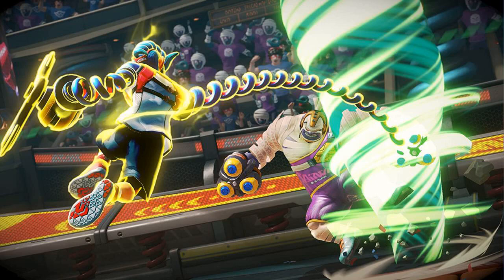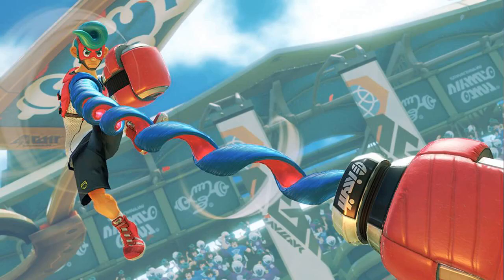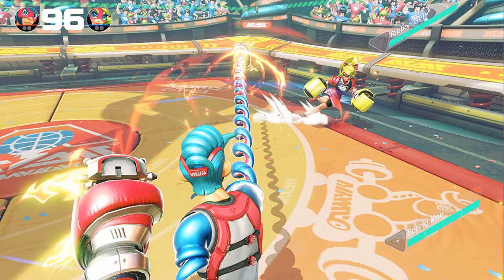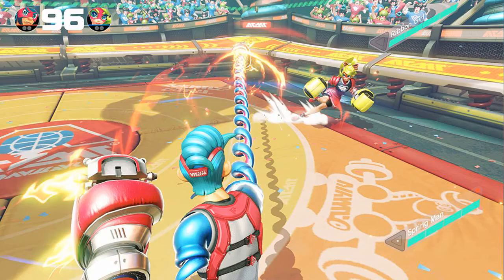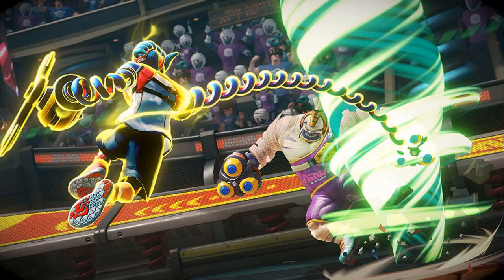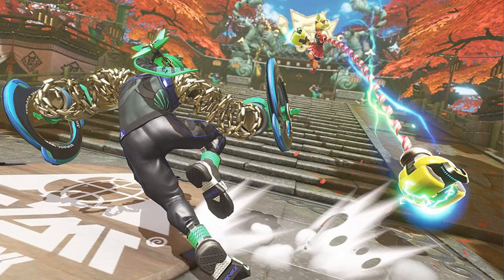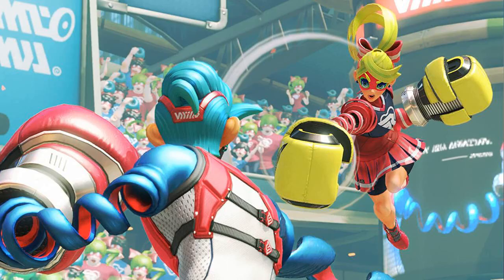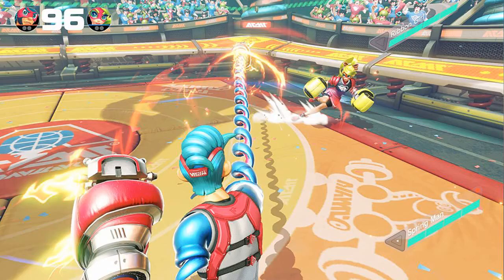Nintendo Arms (Nintendo Switch) - Switch review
Nintendo Arms (Nintendo Switch) - Switch

Main Features:
- Meet countless characters from the beloved series
- High-end visuals, modern resolutions and carefully polished gameplay
- Brand new horde mode multiplayer for up to two players, online and splitscreen